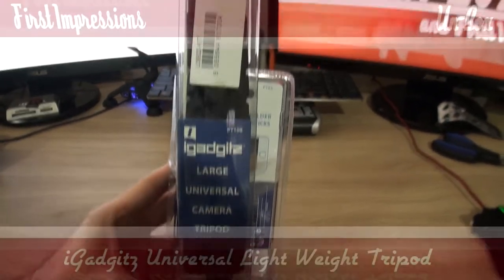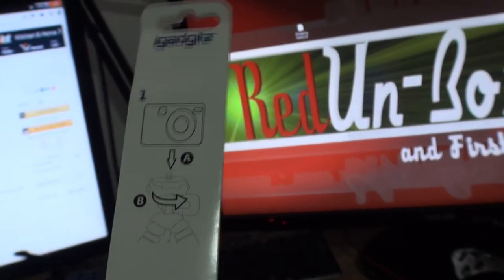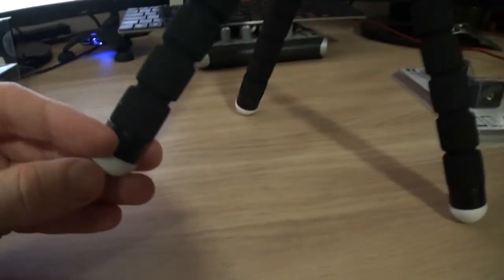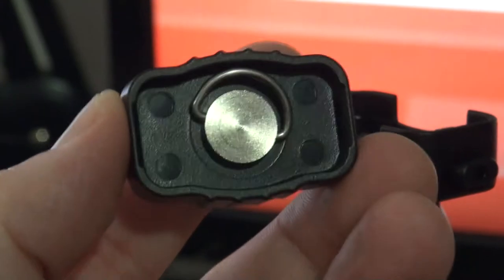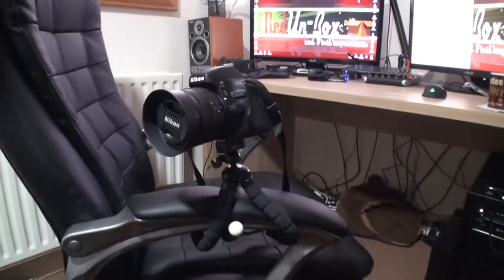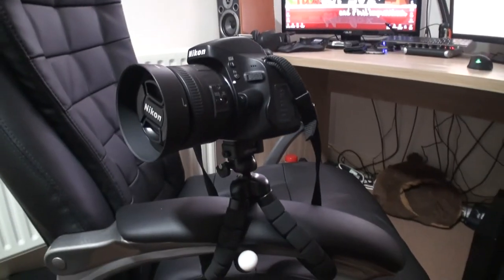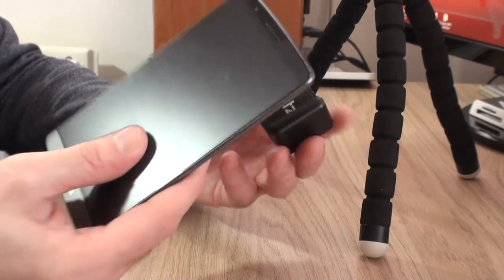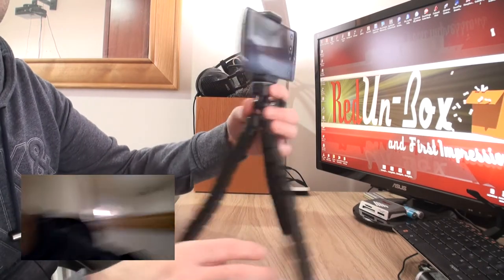Cool little tripod you can use ANYWHERE!! - iGadgitz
iGadgitz Lightweight Large Universal Flexible Foam Mini Tripod

This lightweight tripod from iGadgitz is surprisingly useful. At first try with my DSLR it did come loose (see video), but that was partly my fault for not checking it was thoroughly connected properly. Once clipped in properly it held the weight well. Although I wouldn't personally trust it with a longer, more heavier lens, I would find use for it as a go-to tripod when needing to do some desktop filming and even whenever I need to place the camera somewhere where there isn't an even surface. The legs on this tripod are flexible so wrap around  objects with ease. And once positioned they really do a great job of holding strong to give you confidence in your mount.

It is made of lightweight, but strong enough, plastic and has a foam covering to the legs. The mounting screw is metal and so is the tightening screw and also some of the inner working parts too. So it seems like a structure that can be trusted. Just, as I already said, make sure you clip the plate in properly. You will know when it's in by the two prongs on either side that pop out.
The 'feet' are made of a white rubber, which give it pretty good traction on it's surface. And due to the flexible legs you can adjust the position/point to just how you want it quite easily.

With this tripod, I also had the smartphone mount head adapter. This proved to be very well built indeed. The springs inside are very strong and gripped my phone with a lot of strength. It was, in fact, quite difficult to get my phone back out. I had to slide it out sideways as I could not release the grip simply by extending the clamp any further, But don't worry, due to the clamp being covered with foam, this won't damage it in any way!  The phone clamp also has a standard 1/4" screw hole at the bottom for tripod mounting, and another one on the back for selfie stick mounting.

All in all I am happy with this purchase. For the price it is a handy piece of kit to have. If traveling it is definitely something you could easily take around with you as it is very lightweight and easy to store.